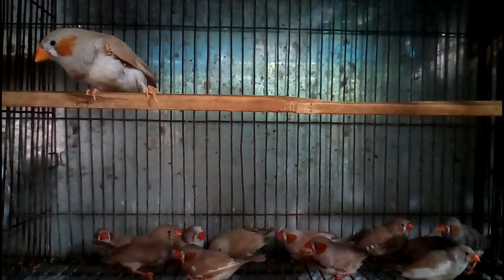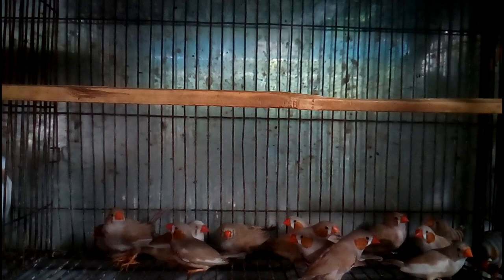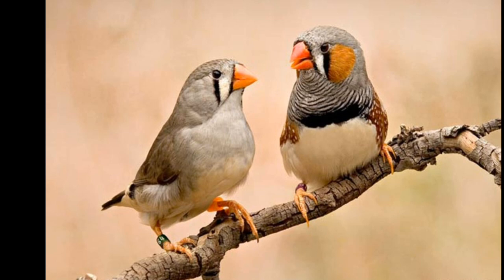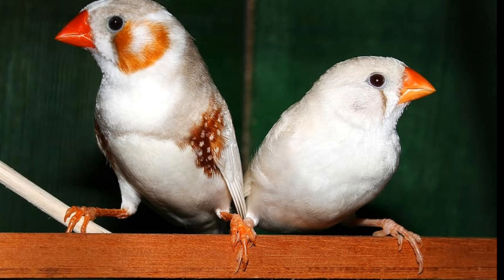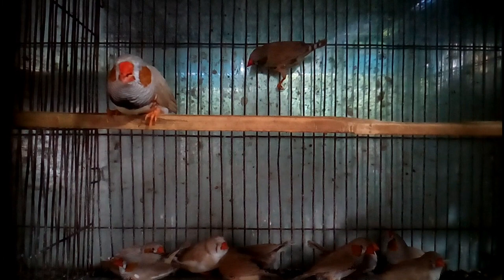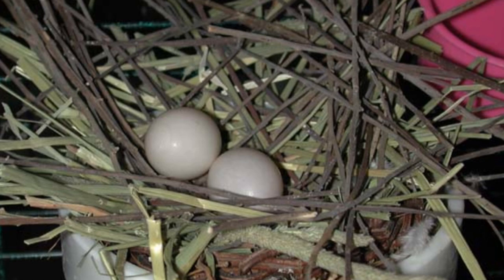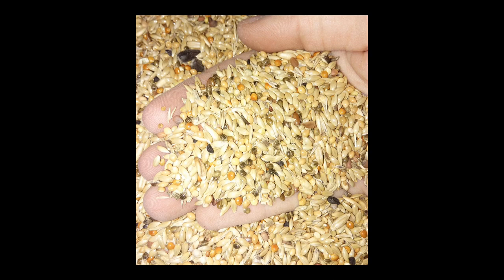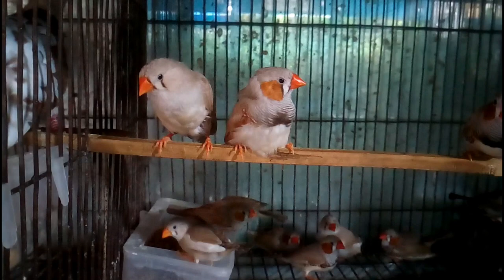How to care Finch bird, finch bird male female different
Finch bird is a common pet bird for pet lover. People love them for there beauty and friendly behavior. As a cage bird Finch bird is also popular in America. This content is a complete solution of all the questions and conditions about finch bird care and finch bird. Rearing. Let's know one by one...
 Finch bird male female, Finch bird gender, how to care Finch bird, zebra Finch care, Finch bird cage size, finch bird adult time, finch bird hatching period, finch bird frazzling period, when finch bird start to laying eggs, and specially how to care Finch bird.